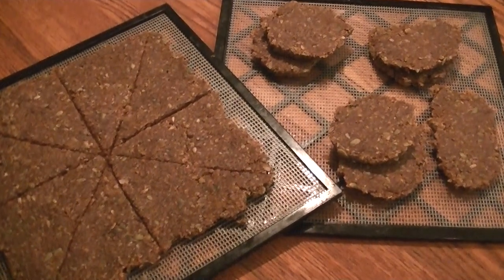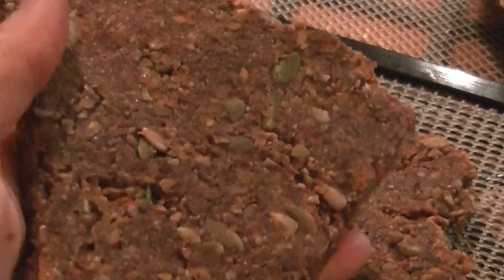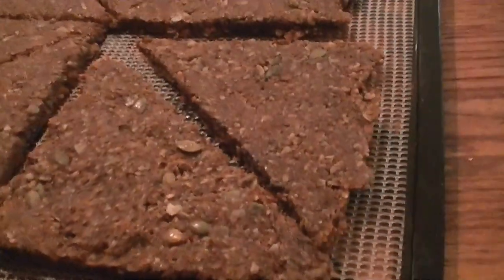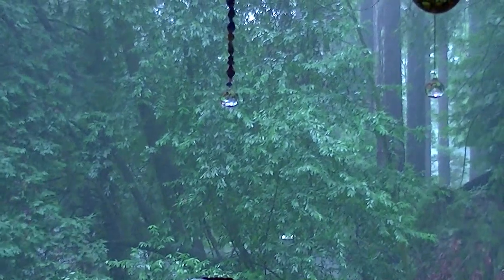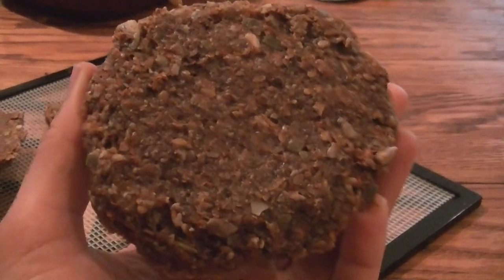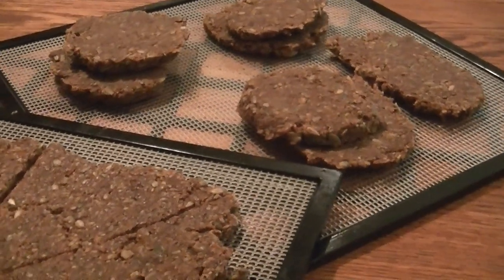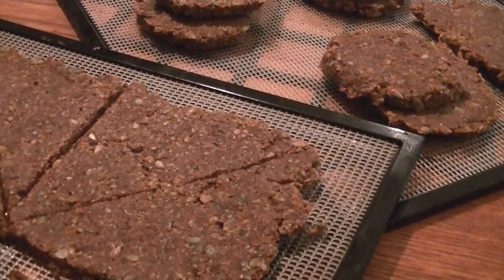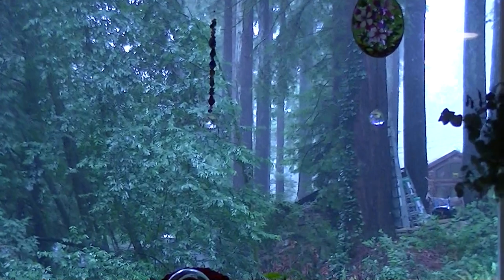Raw Food Vegan Carrot Sandwich Bread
You can get the recipe to this raw vegan flax bread in my almost totally soy free vegan cookbook online